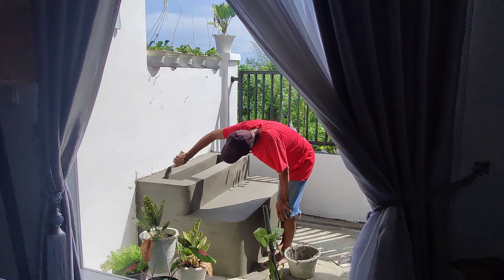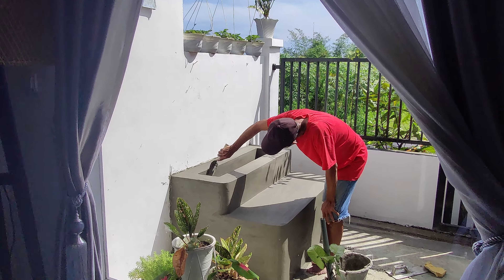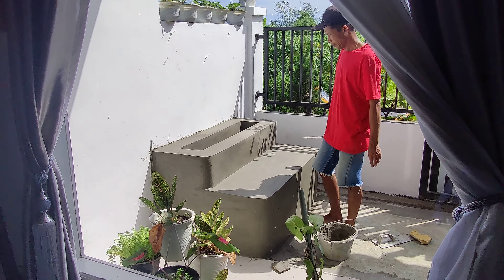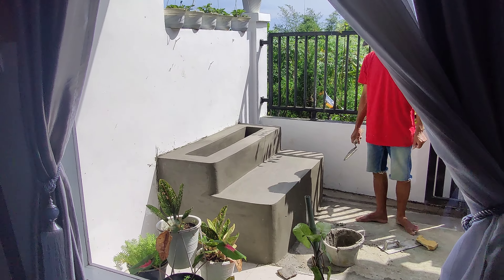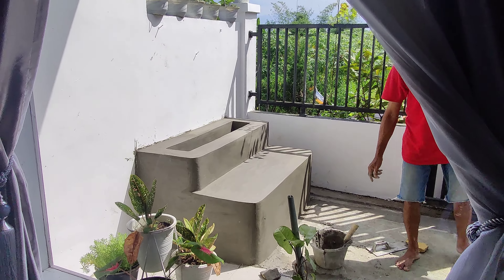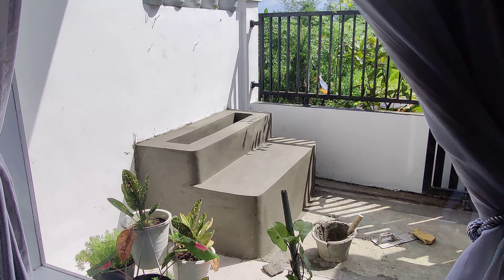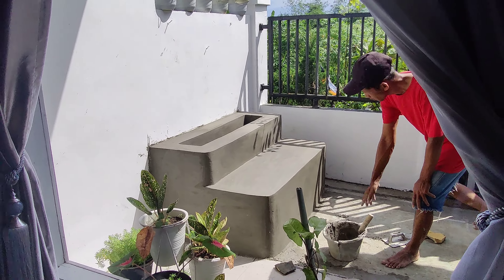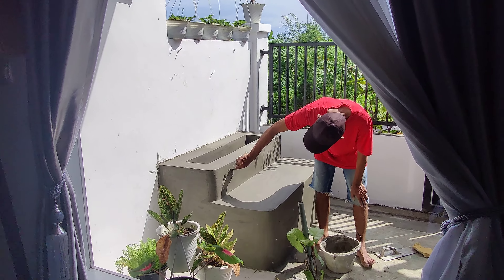constructing a cement bench fun planter stand .